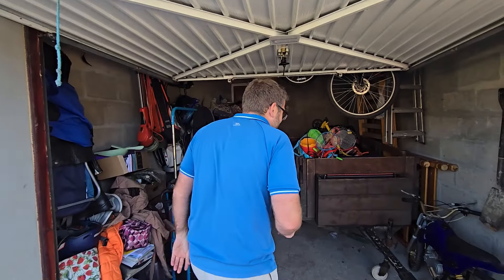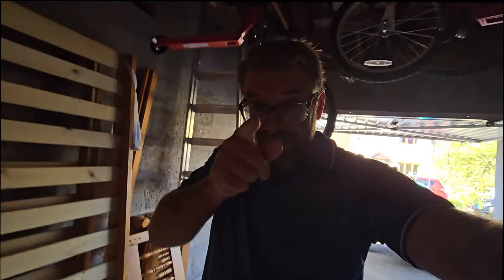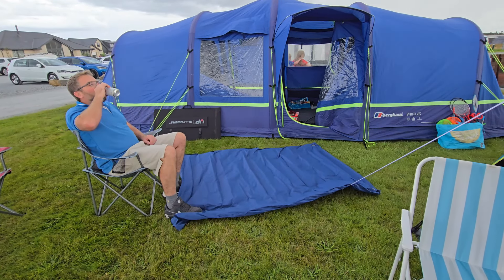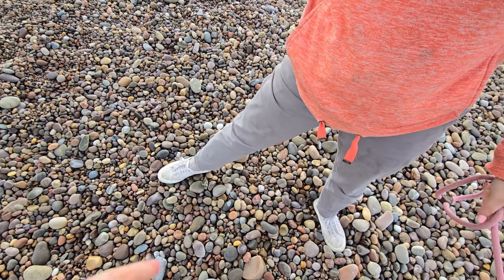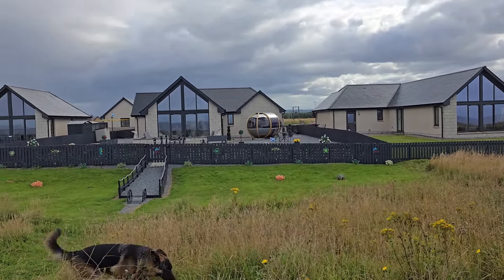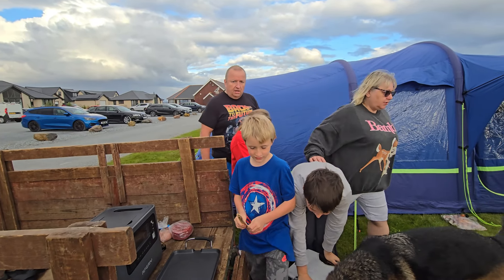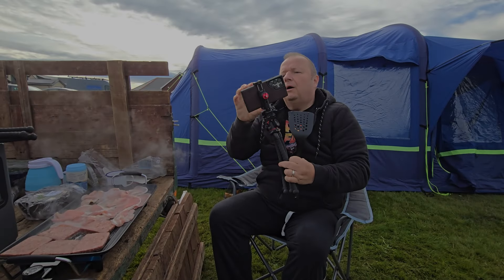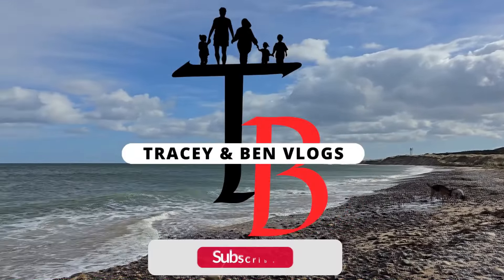overnight MINI HOUSE TENT STAY At Spey Bay Had Its DISASTERS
Come and join us for a night away with @butlersempire  Car Park camping at Spey Bay. We get rained on, loose valuables and cook up some lovely food, all in the name of fun.  Spey Bay Golf Club
Spey Bay, Fochabers Moray, IV32 7PJ

Recoding equipment;
DJI Mini 2

Galaxy S24 Ultra

Hollyland Lark Microphones Mk2

Phone tripod

Equipment used/tested during videos our videos;

Scoville Pans

Egg Machine

Engwe E26 - Grab yourself a bargain £150 off using this

Engwe Engine Pro 2.0 - Here is information about an exclusive discount;
Discount strength: £100 Off
Code: influencer50off

Vamvo projector

VonHaus Screen

Bluetooth TX/RX

Extension Cable

2 Tier floating shelf

Flavour Dops

Souvla BBQ

Dried Oregano

Lump wood Charcoal

TOPDON TS001 on Amazon

Mini Hoard Metal Detector

Japanese Treats

Vax Platinum Smart Wash

Vax Solution

Cyrusher Kommpda E-Bike

Mammut Sapuen Walking boots

Ultenic T10 Elite Robotic Vacuum

ULTENIC P30 Grooming Kit

Spring Sale, only needs £149.99 after using the £20 off code plus the Amazon coupon! Total £100 money saving.

Mosfiata Knife

Guinness NitroSurge

Guinness NitroSurge cans

Chuck it ball thrower

Chuck it Dog balls

Glass storage jars for fruit

Milk Frother

Coffee Machine

Thermos Food Flask

PRIVACY POLICY and FULL DISCLOSURE:
Tracey and Ben Vlogs is a participant in the Amazon Services LLC Associates Program (UK)